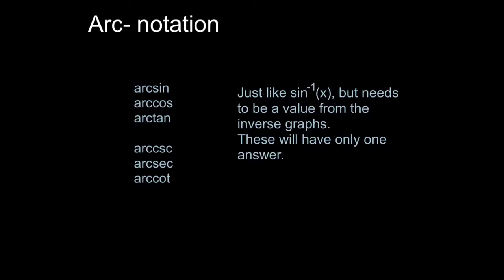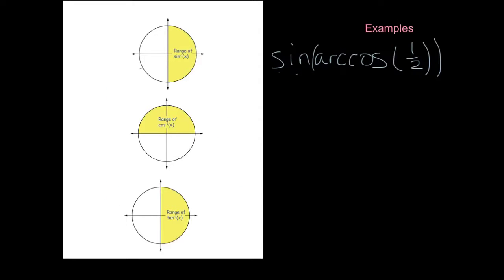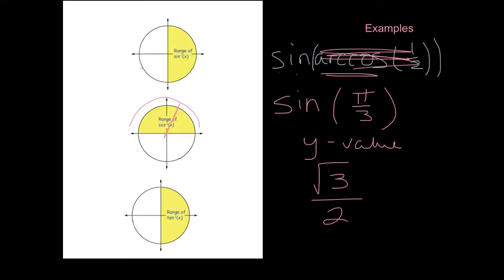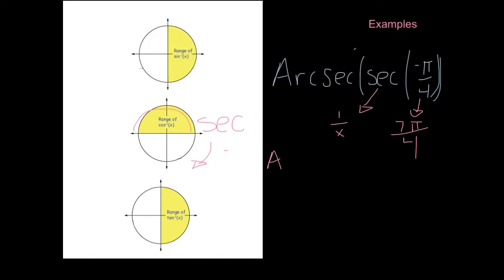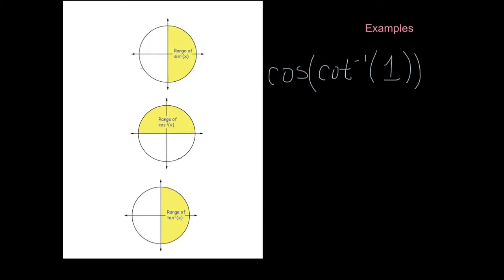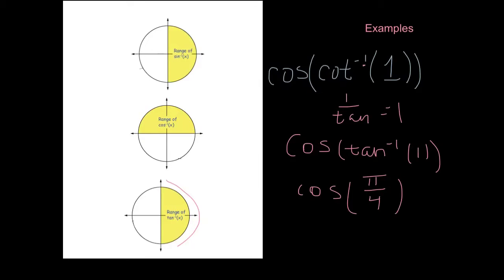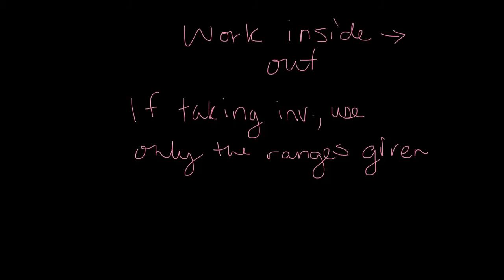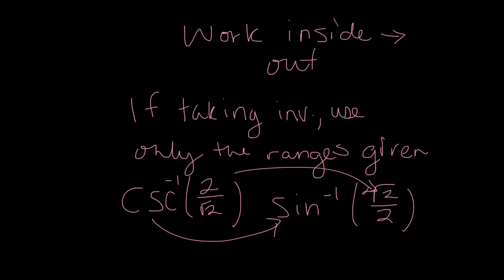Composite Inverses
Solving composite inverse problems